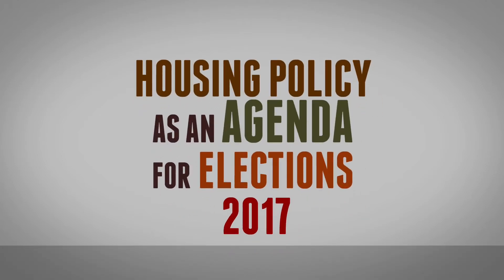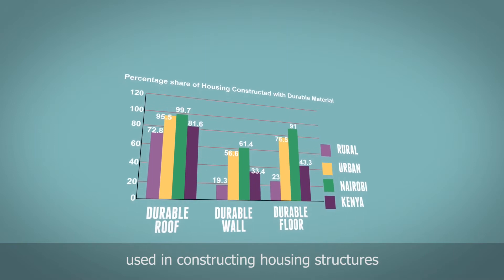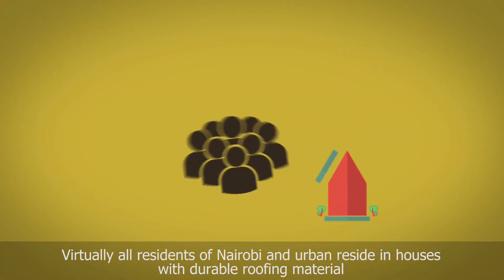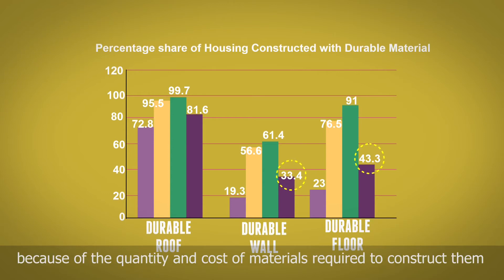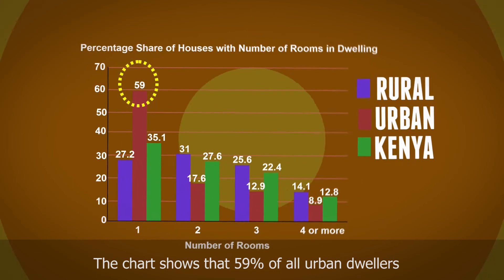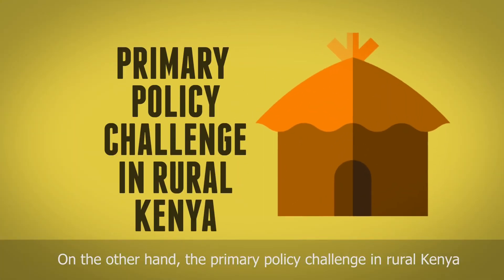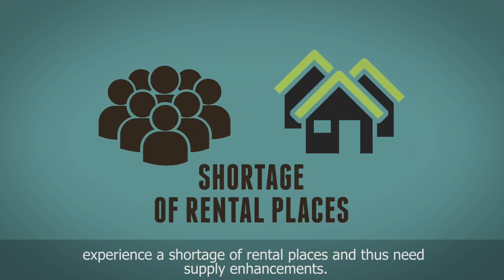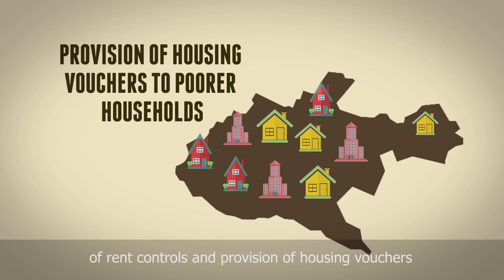Housing Policy as an agenda for elections 2017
Animated video show casing the state of play, challenges and policy recommendations for the housing sector in Kenya